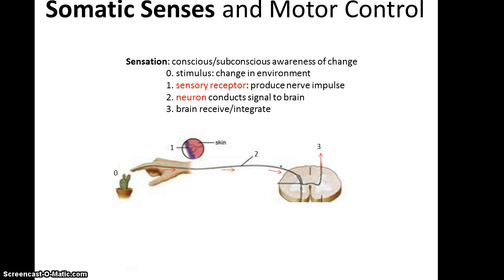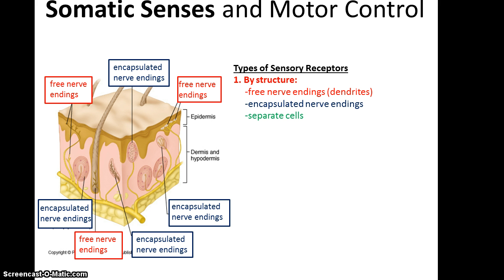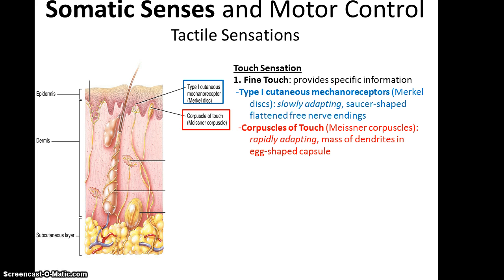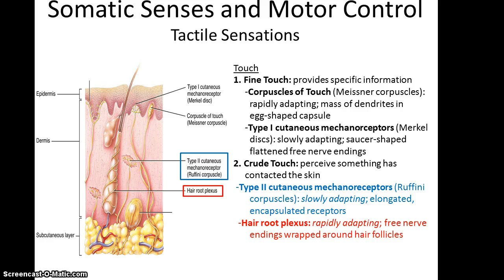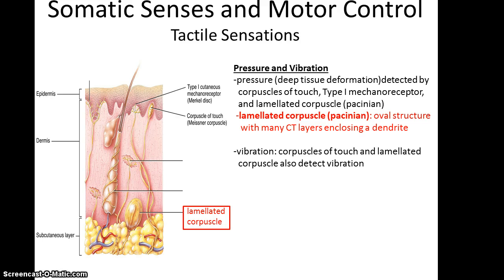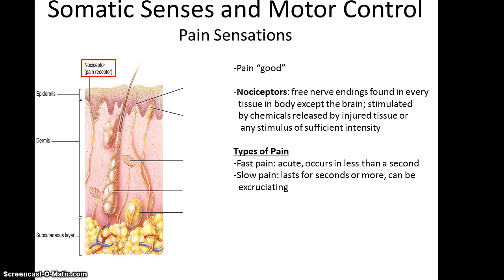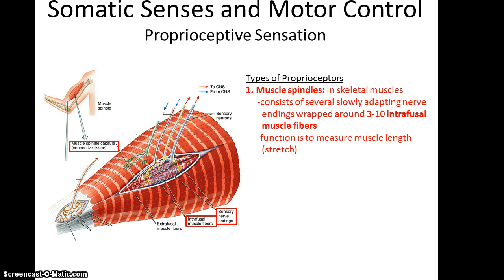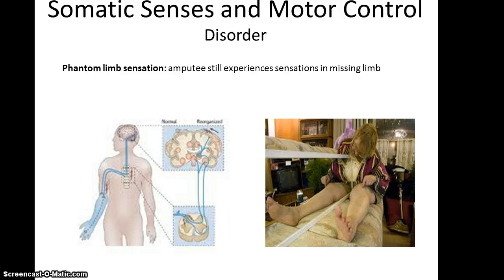Anatomy 32 Lecture, Chapter 20 part 1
This is the first of two videos covering Mr. Majewski's lecture on Chapter 20 for the Human Anatomy class at El Camino College.